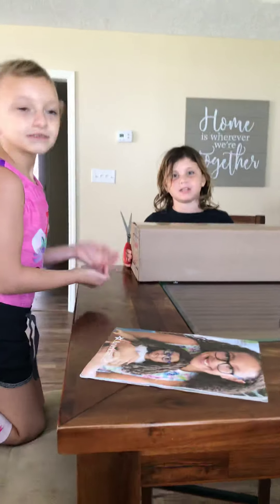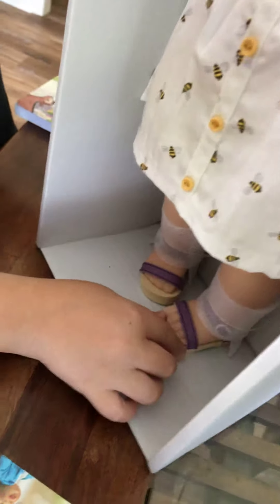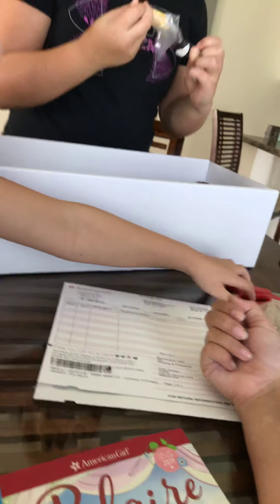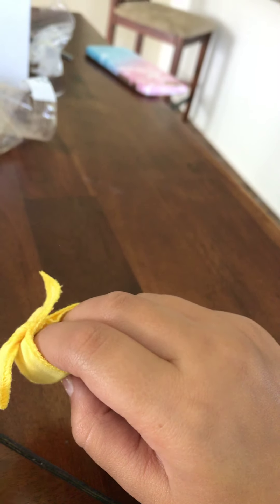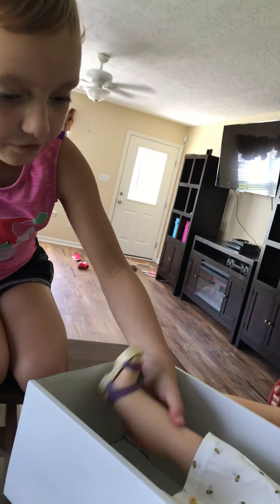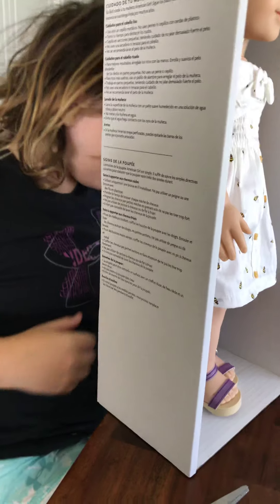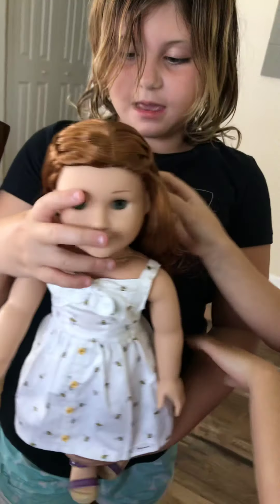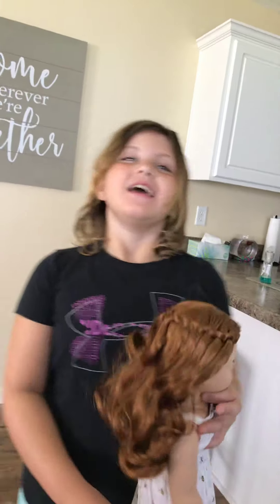New American girl Blaire